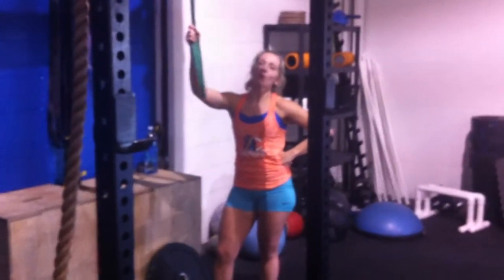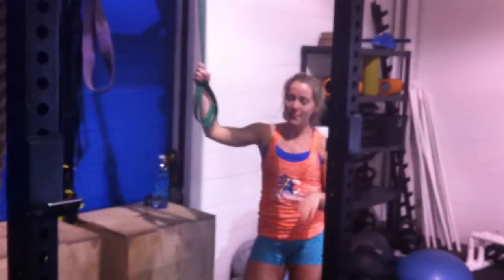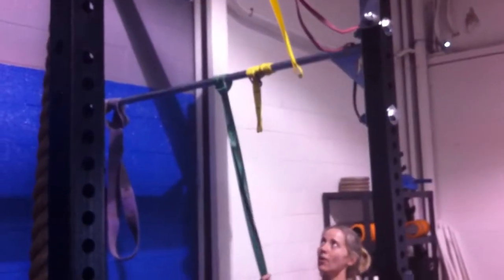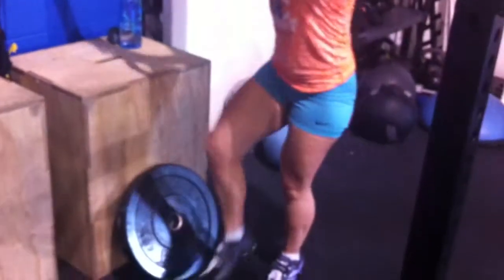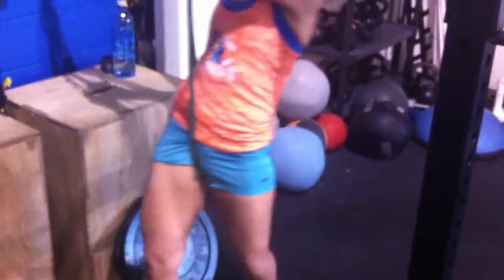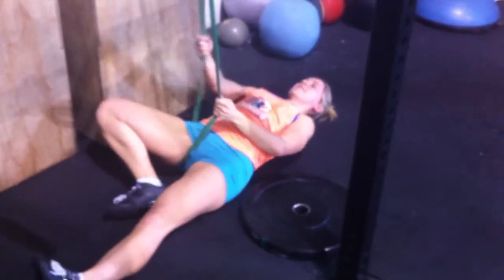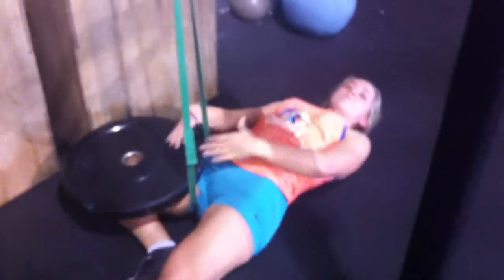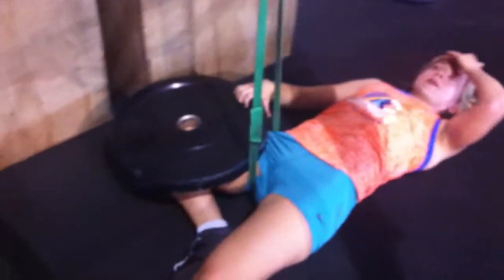Smoker Mob of the Week: Week 4-Adductor stretch with anterior pull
Smoke's on location for this episode in Albuquerque, NM!